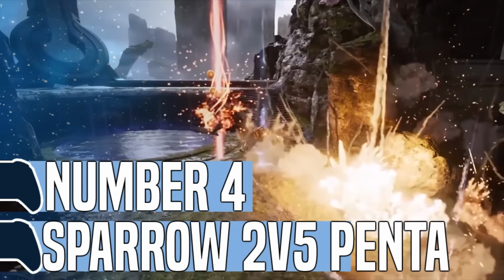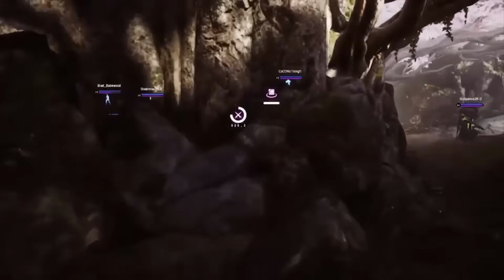Paragon Top 5 Plays of The Week | Week 4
It's another Top 5 Paragon Plays of the WEEK! It's week 4!! It's been a whole month of Plays!

This weeks is another great showing of plays

Music

gaming news, or, check back next Wednesday to catch up with the biggest gaming news that took place over the last week!

What is Paragon?

Paragon is a MOBA, or Multiplayer Online Battle Arena from Epic Games, in which two teams of five players are pitted against each other in a contest of strategy and action. The players on each team start at opposite ends of the world and must fight their way to the other side to destroy their opponents’ Core.

Paragon will be released for PC and PS4 in 2016. In order to start playing you will need an Epic Games account. You are able to buy the Founders Pack which costs 19.99 USD. The founders pack includes early access to game and several other bonuses. There are 2 more types of Founders packs which cost 59.99 USD and 99.99 USD respectively. These come with extra bonuses as well as an exclusive Howitzer skin. Paragon is currently in Early Access.

Paragon can be played cross-platform between the PS4 and PC, and owning the game on one platform allows you to play on the other when you link your PlayStation and Epic accounts. Furthermore, your progress is also saved cross-platform, so any progress you make playing on PS4, for example, will be reflected on your account if you switch to PC.